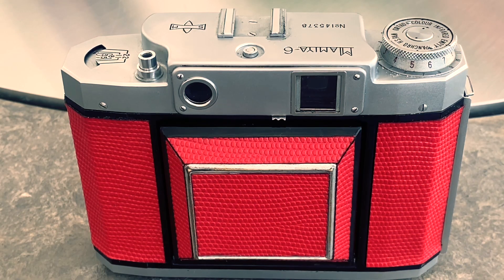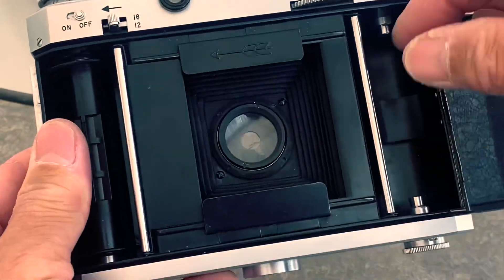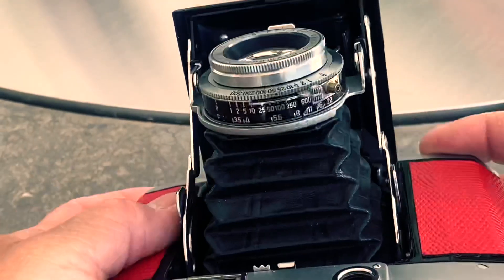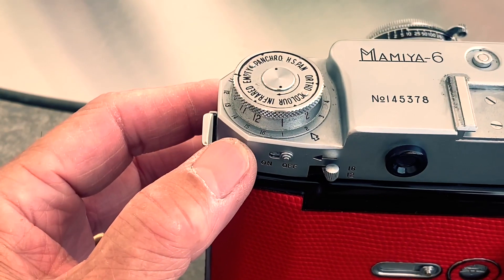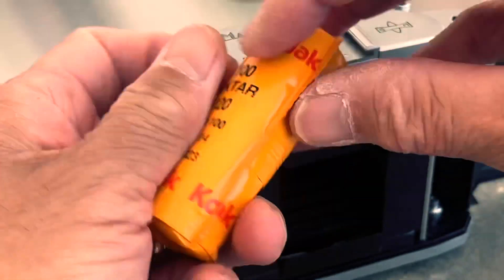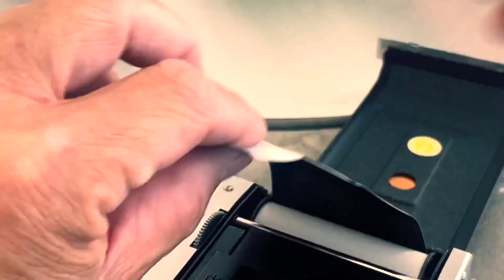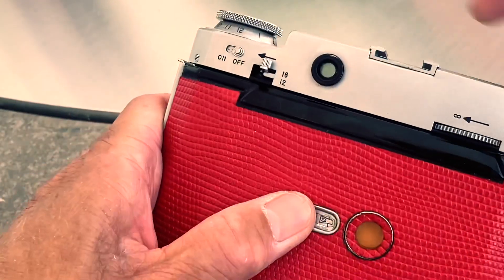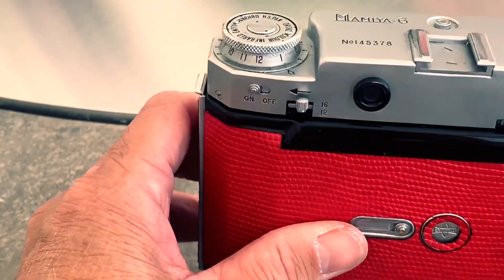How to Shoot a Folding Mamiya 6 V, a 1953 Vintage Fully Mechanical Medium-Format Coupled Rangefinder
Mamiya 6 V is a folding medium format rangefinder that is capable of taking either 6x6cm or 6x4.5 photos. It was released in 1953.

To configure 12 6x6 or 16 6x4.5:
 Configure the viewfinder mask
 Configure the lever to 12 vs 16
 Flips the frame masks to either off (6x6) or off (6x4.5)

How to Load Film:
Set the distance knob to close distance (opposite of infinity)
Set the switch to OFF
Make sure the frame counter is at 1.
Open the film door
Put the take-up spool to the receiving side
Put the 120 film in the loading side
Take out the pressure plate
Decide shooting 6x6 vs 6x4.5
Set the lever to 12 and make sure the two 6x0.75cm frame masks are not in place
Set the lever to 16 and make sure the two 6x0.75cm frame masks are in place
Take the film underneath the film guide rails and put in the take-up spool.
Keep the switch to OFF. Wind the film. The film counter should stay at 1.
Open the window and check when it’s at position 1. Close the window
Set the switch to ON. Now ready to shoot.

When Shooting:
Set shutter speed
Set aperture
Set focus
Keep the switch to ON
Cock the shutter
Press the shutter release button
Set the lever to left (clear the exposed red flag, which is a double exposure warning)
Wind the film
Repeat ….

When finishing up a roll:
For 12 6x6 (at frame 12) or 16 6x4.5 (at frame 16)
Set the lever to left, wind to frame 1.
Set the switch to OFF and keep winding the film until the whole roll is on the take-up spool. The film counter will remain at one.
Open the film
Take the spool out